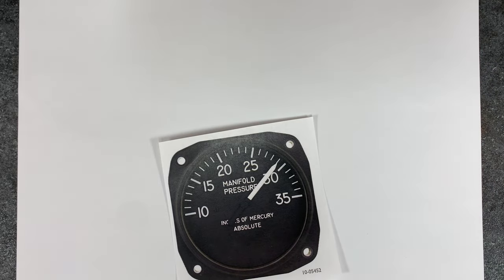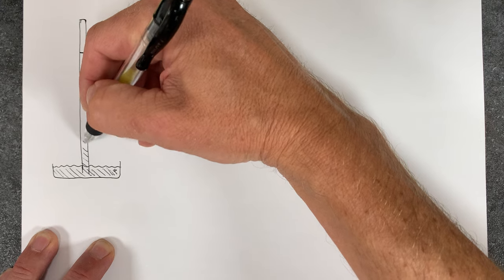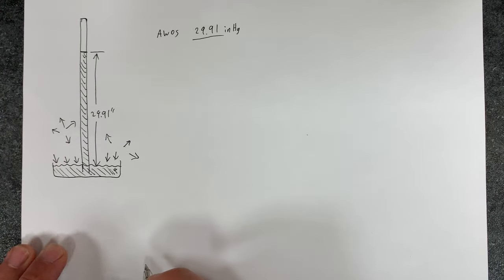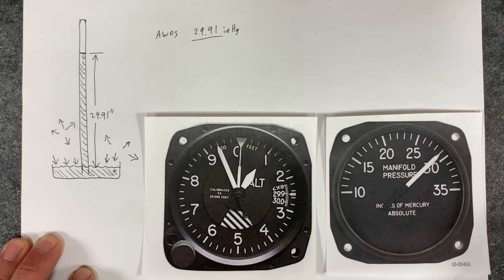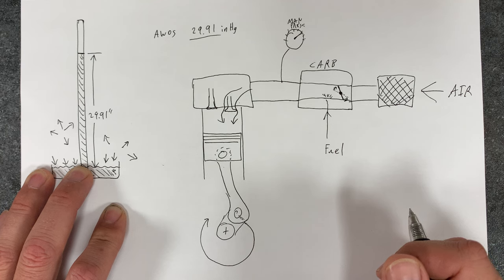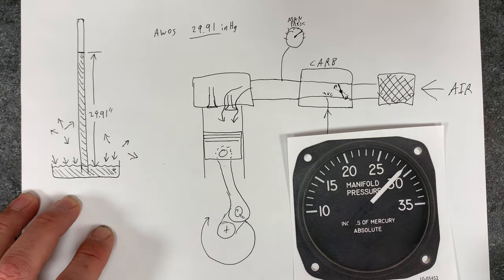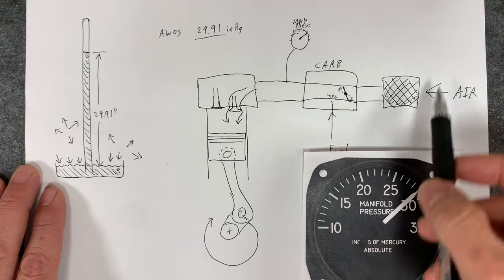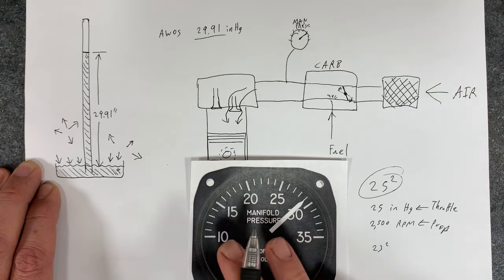Manifold Pressure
Learn what the manifold pressure gauge does, where that pressure comes from, and how to understand what it means to you as a pilot. ￼￼￼￼